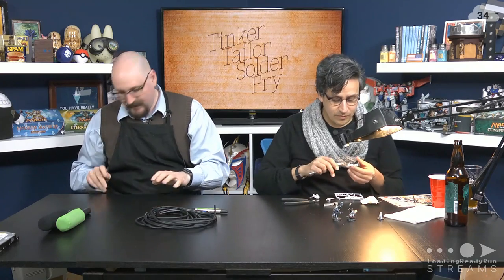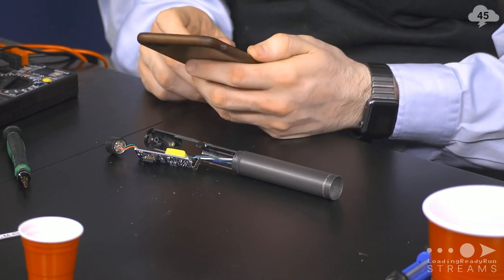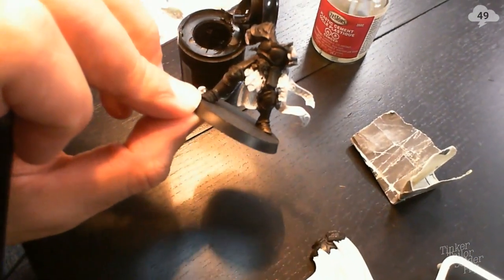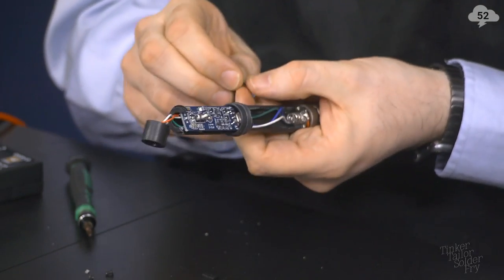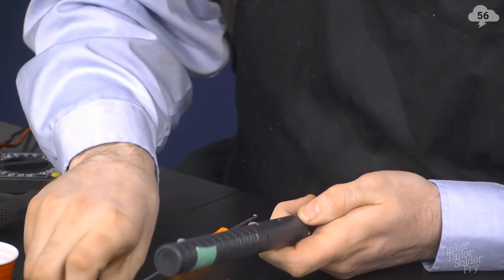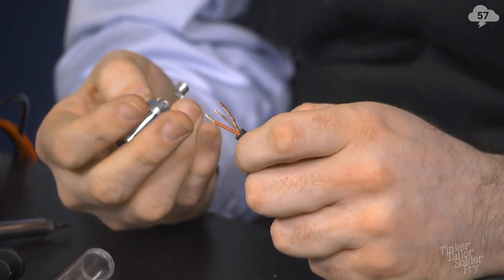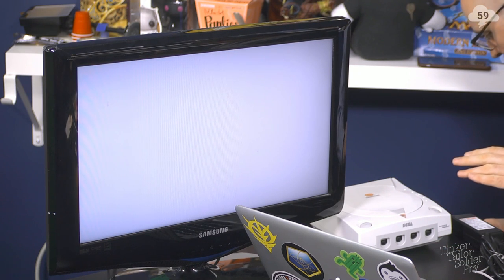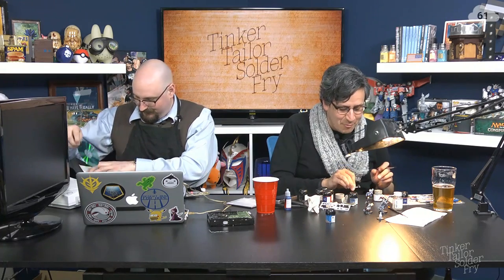Tinker Tailor Solder Fry — Microphone Maintenance & Figure Painting